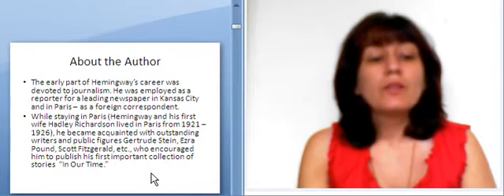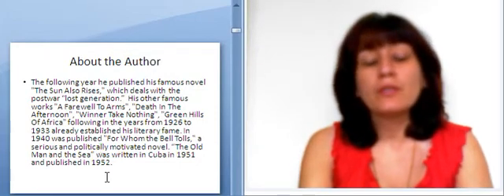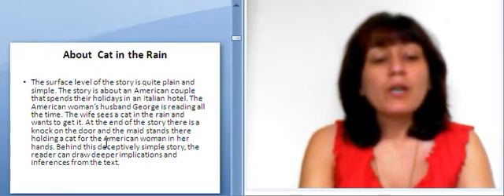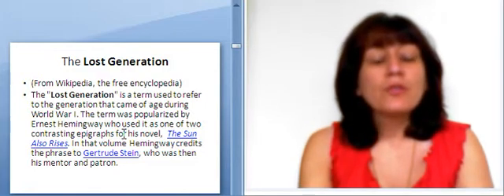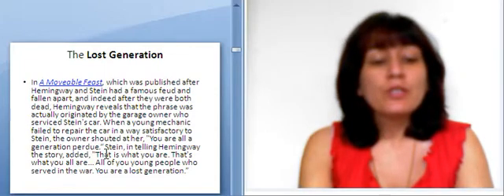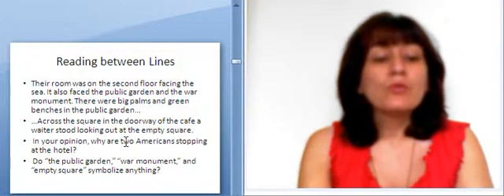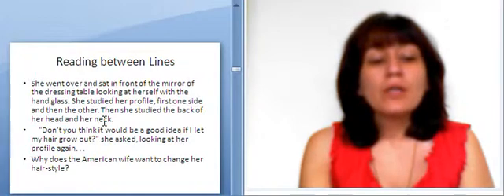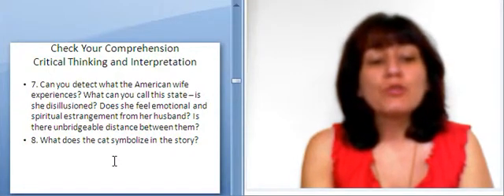თევდორაძე. ანალიტიკური კითხვა. 4.1..avi